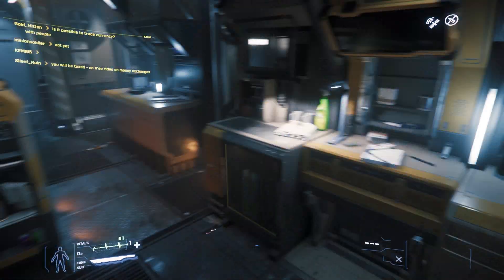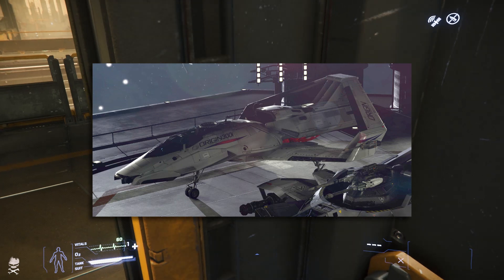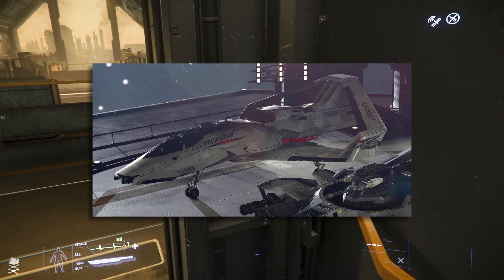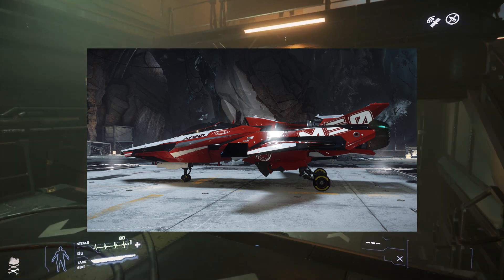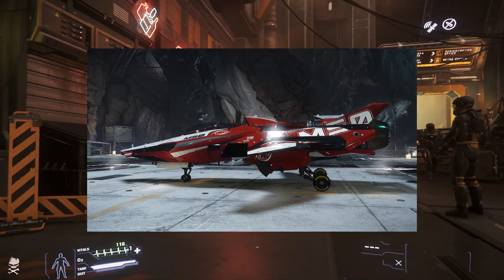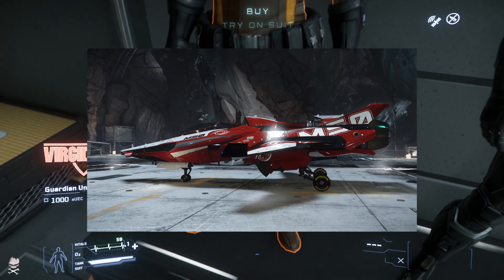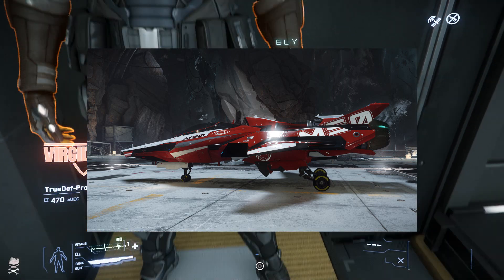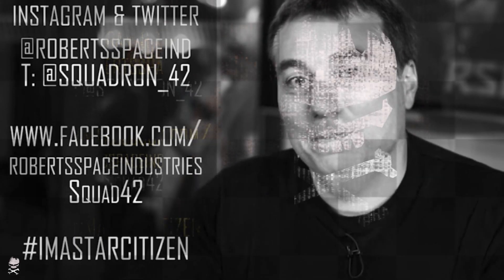Star Citizen : Ship Updates Origin 11-25-2018